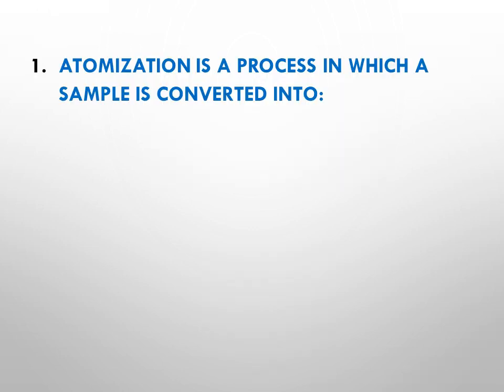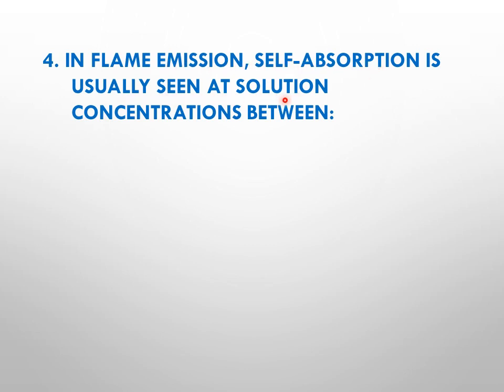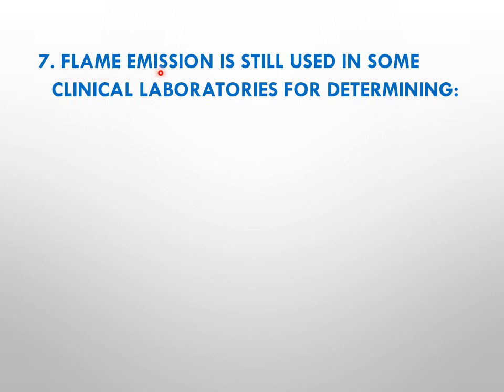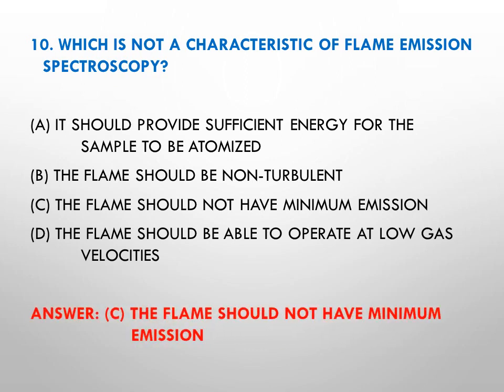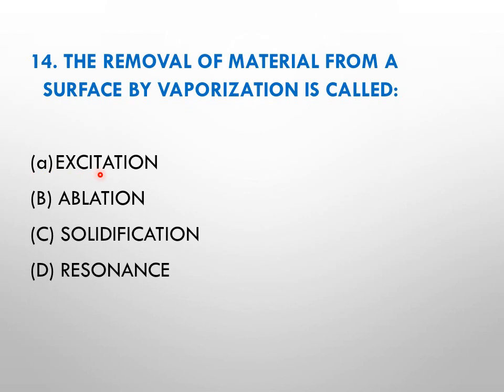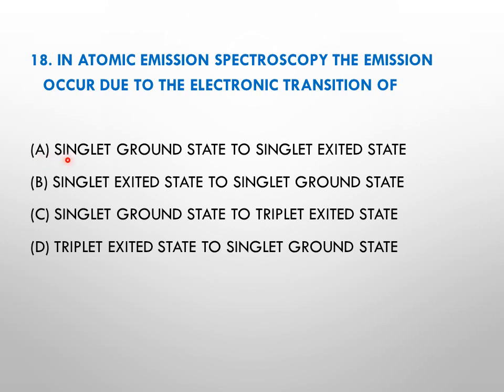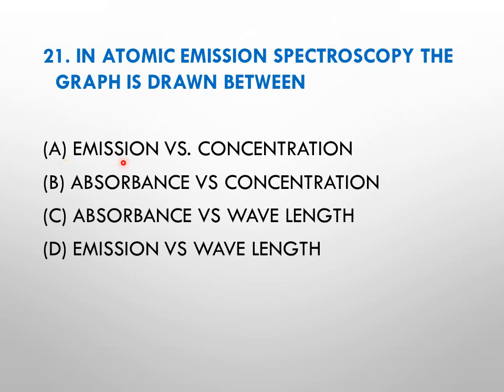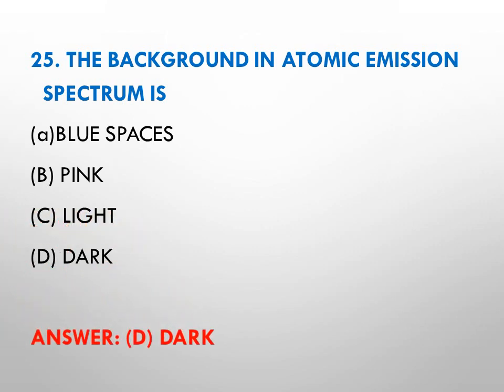MCQs || Atomic Emission Spectroscopy || Part 1 || AES || FAES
In this video different MCQs related to atomic emission spectroscopy has been discussed in detail. These are 25 in number. MCQs are important too together with the theoretical lectures specially in these pandemic days when exams are usually taken online. So most of the teachers prefer to evaluate their students through MCQ based paper. So this video is going to be very much helpful for the students of Analytical Chemistry at both undergraduate & graduate level.